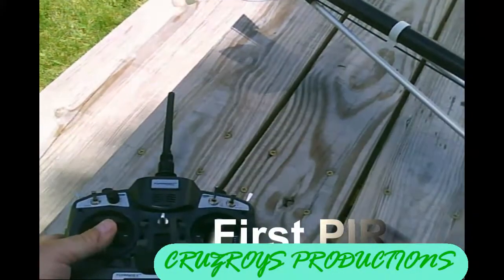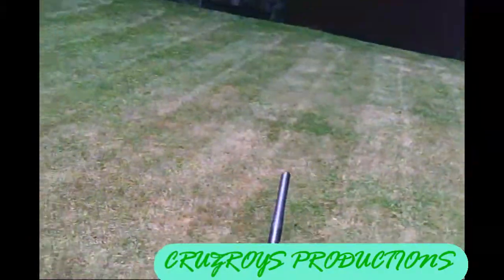Raptor 30 V2 first Piro's